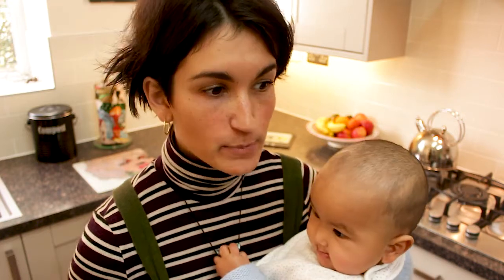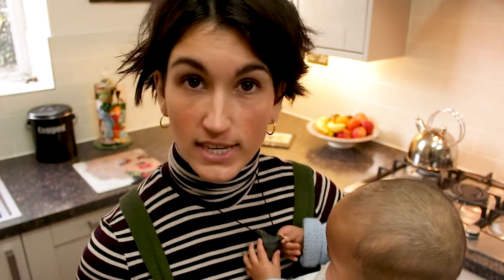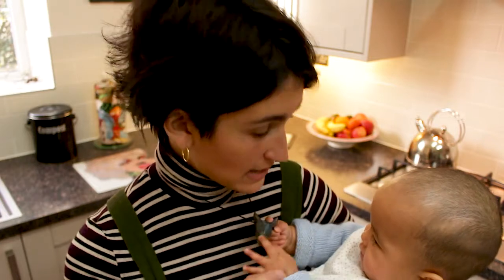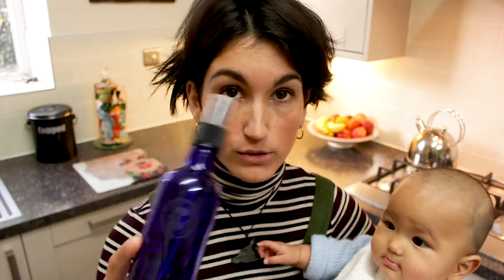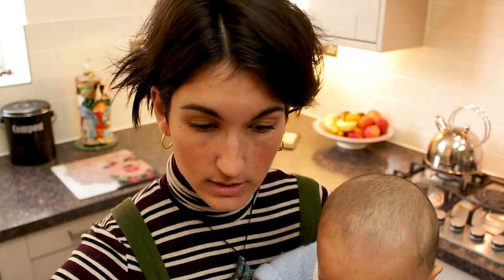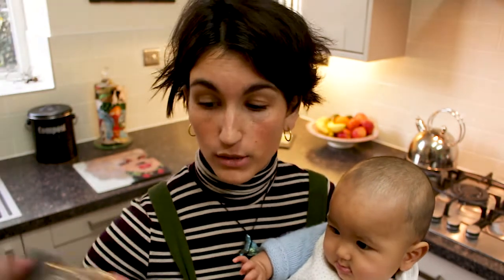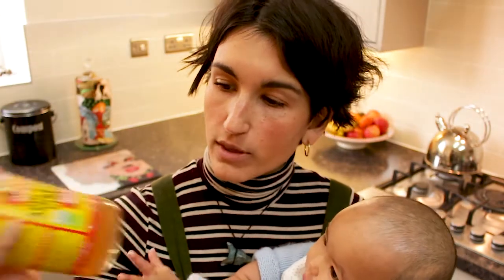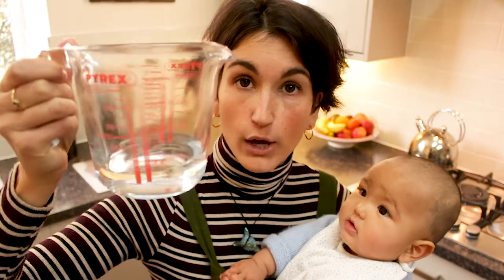Make your own toner // Super cheap & easy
Facial toner so easy to make yourself, I even did it with Frida in one arm. You'll also wonder why you ever spent so much money on the expensive stuff. Not only is it better for your wallet, but the environment too - and that's what zero waste is all about.